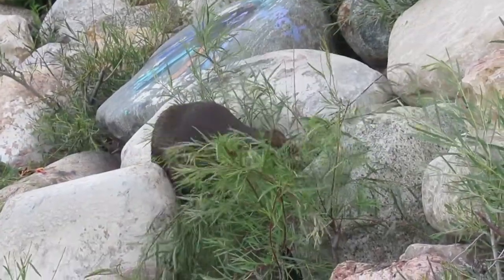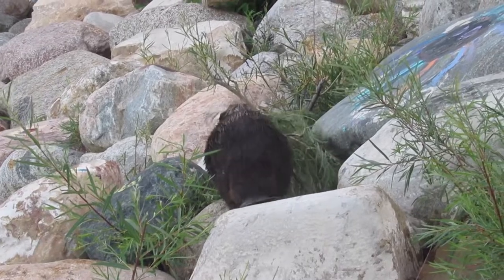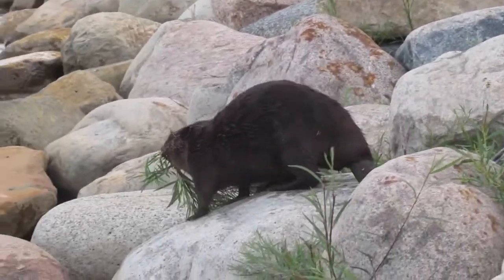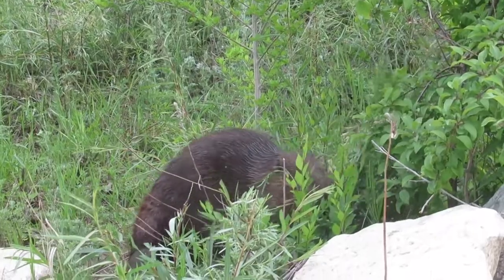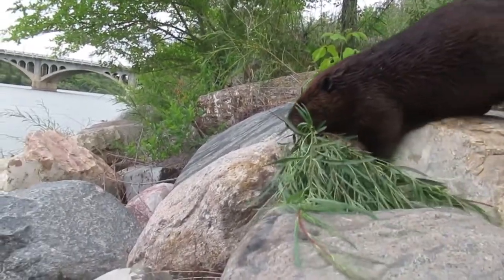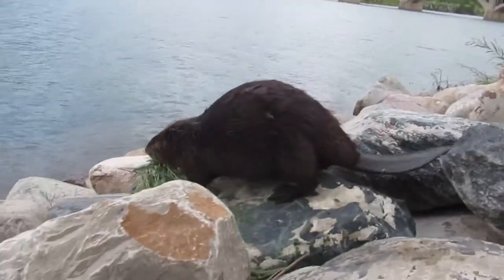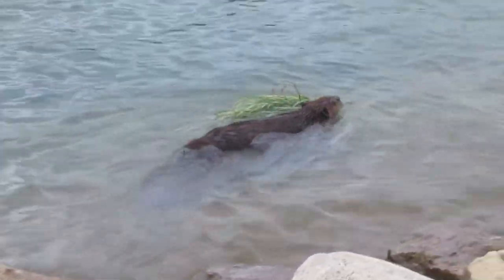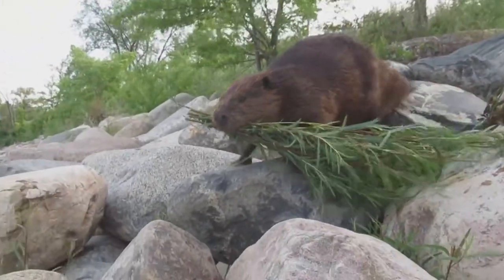BEAVERS Climbing Down ROCKS! 😀😀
The beavers in Saskatoon have adapted to climbing big rocks to get at the yummy tree saplings that grow there. It makes for very fun viewing.